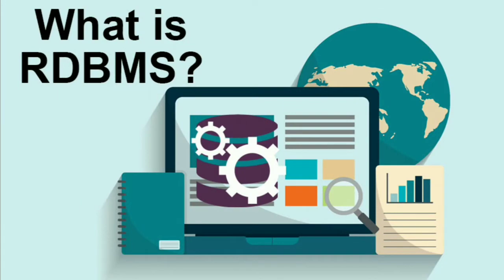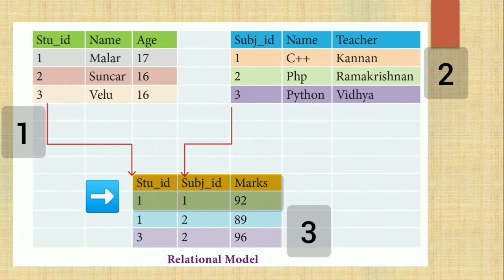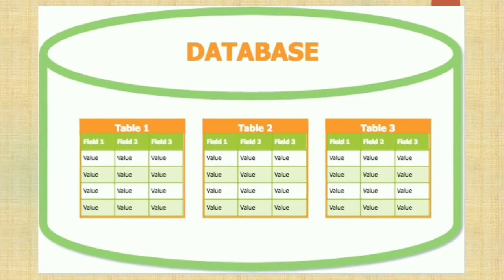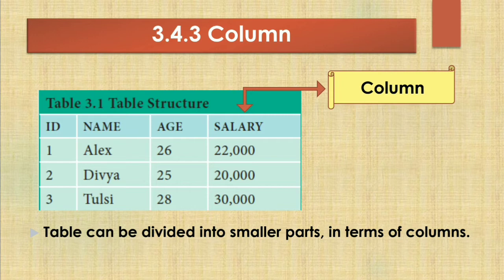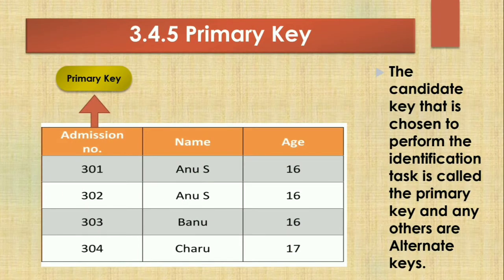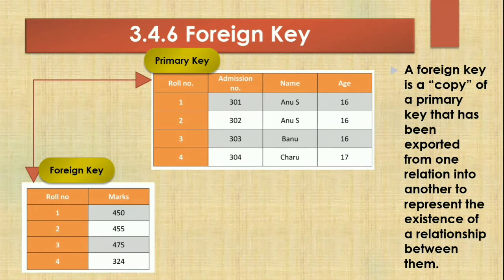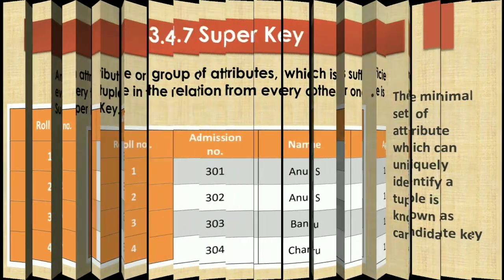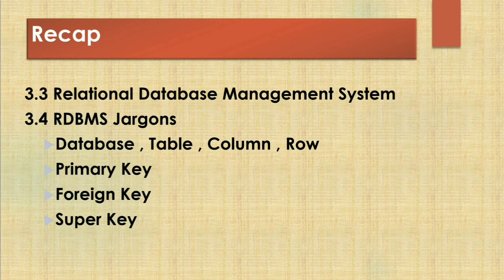XII COMPUTER APPLICATION | Chapter 3 | 3.4 RDBMS Jargons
XII COMPUTER APPLICATION
Chapter 3 : Introduction to  Database  Management System

3.4  RDBMS Jargons